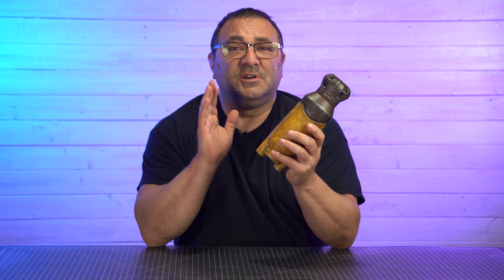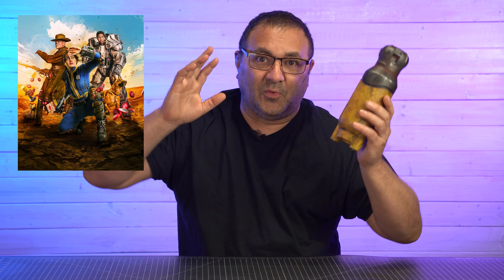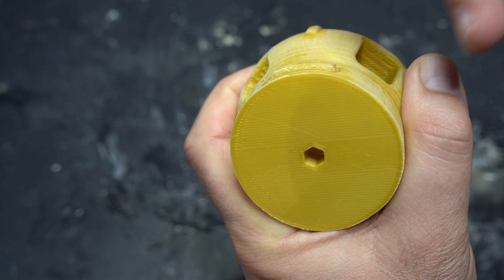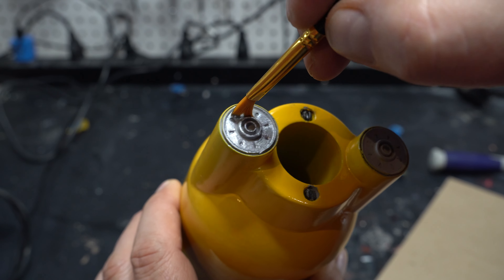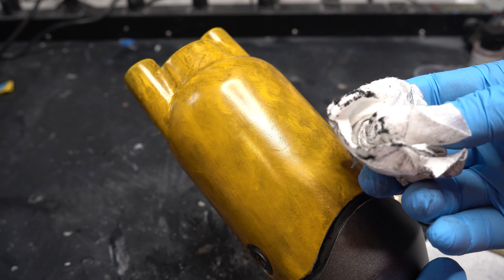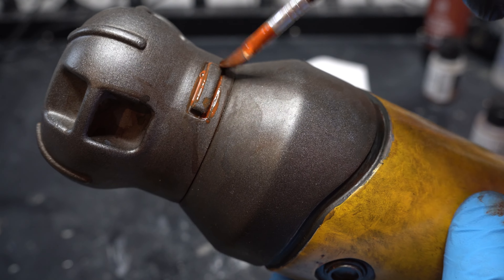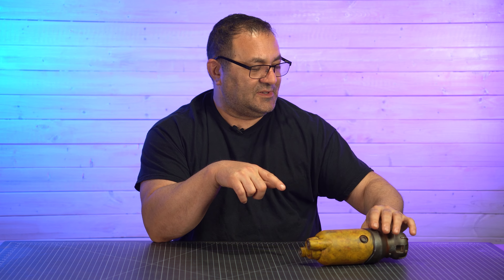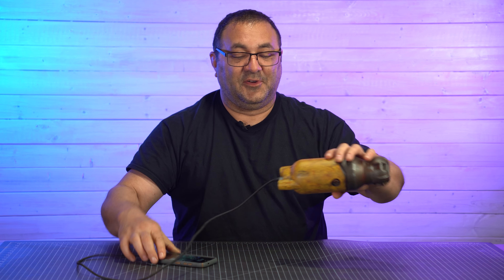Weathering 3D Prints | Fallout Fusion Core Phone Charger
In this video I'm going to show you everything your need to know about weathering 3D prints. Loved the Fallout TV show on Amazon! It's filled with tons of really cool prop ideas, but I really was drawn to the Fusion Core! So I modeled one up and printed it out on my Creality K1C and then had a lot of fun painting and weathering it to make it totally fit into the world of Fallout.

SUNLU PLA 3D Printer Filament PLA Filament 1.75mm

Vallejo Black Game Color 1 Paint, 17ml

Vallejo Black Wash, 35ml

Vallejo Brown Wash, 35ml

Vallejo Dark Brown Wash, 35ml

Amazon Basics PBT Paint Brushes for Acrylic, Oil, Watercolor, 10 Different Sizes Brush Set, Blue

Krylon K01309 Gallery Series Artist and Clear Coatings Aerosol-MATTE

Fusion All-In-One Adhesive Spray Paint for Indoor/Outdoor Use, 12 oz, Sunbeam

Rust-Oleum 271473 Universal All Surface Metallic Spray Paint, 11 oz, Flat Soft Iron

U-POL Dolphin 1K Combination Body Filler Putty - 200 Gram Tube

Neptune 4 Pro 3D Printer

Neptune 3 Max 3D Printer

FDM PRINTING SUPPLIES AND TOOLS

FIXDRY 3D Filament 2 Spools Compatible Dryerbox DOUBLE-NT1

Creality Hyper 3D Printer Filament

RESIN PRINTERS and RESIN I LIKE

ELEGOO Saturn 3 12K MSLA 3D Printer

SUNLU 3D Printer Resin, 1kg